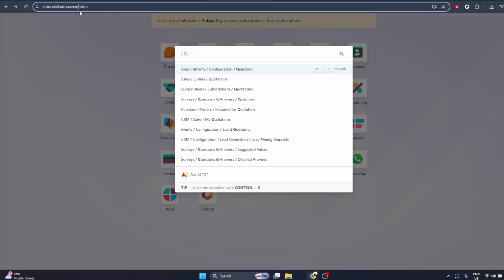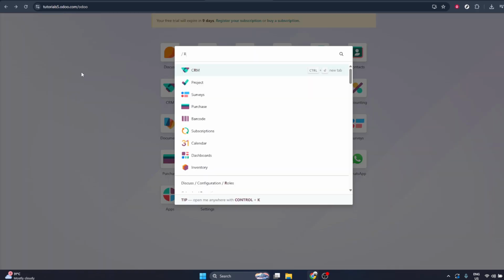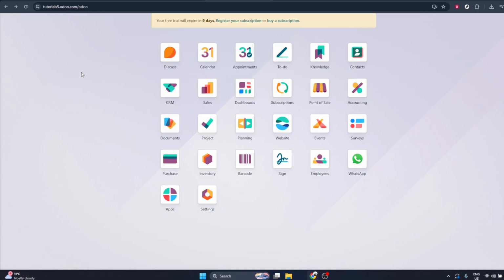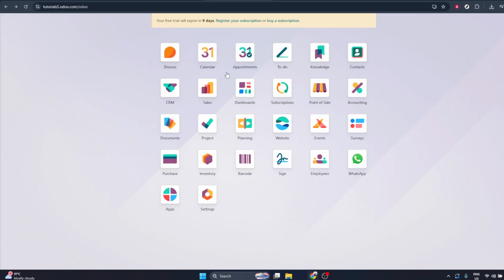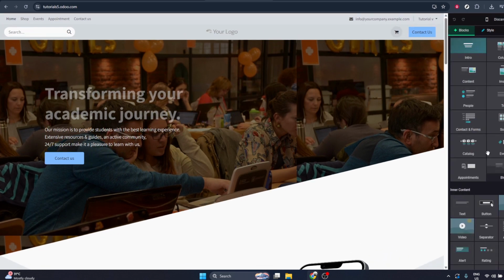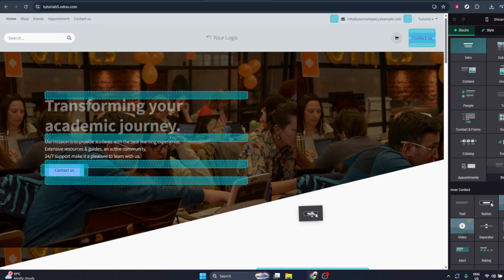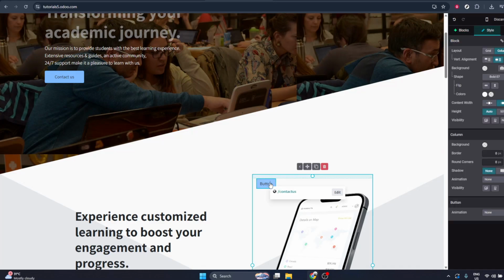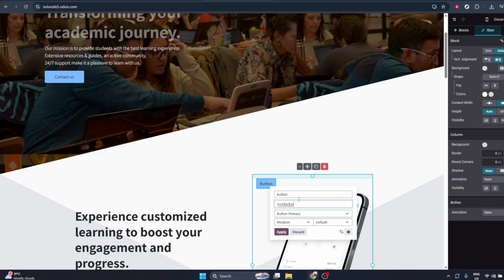How to Add WhatsApp Button on Odoo Website (2025 Guide)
In this video, you’ll learn how to add a WhatsApp button to your website in Odoo so visitors can quickly contact you through WhatsApp.